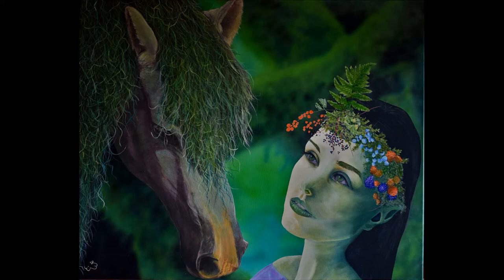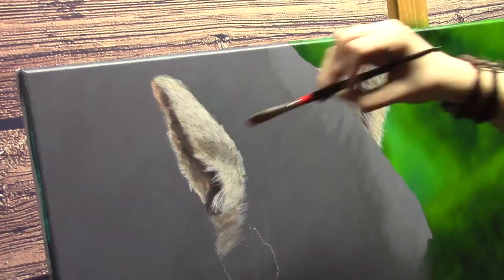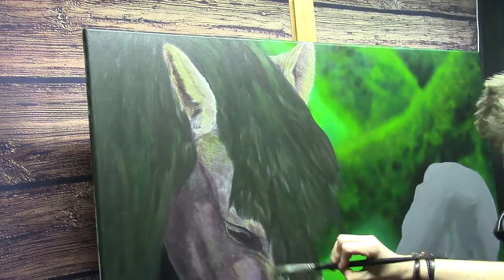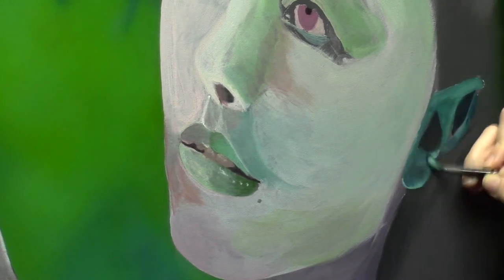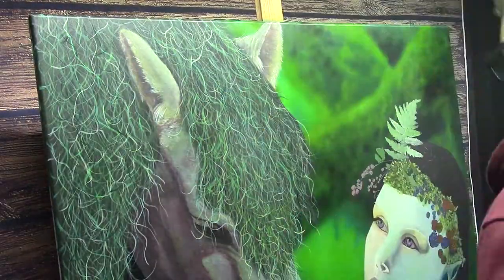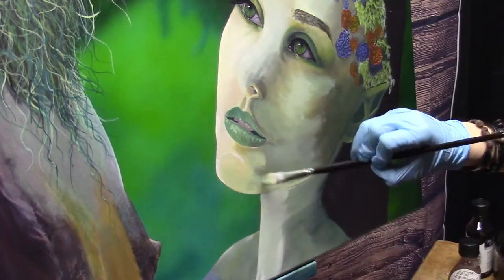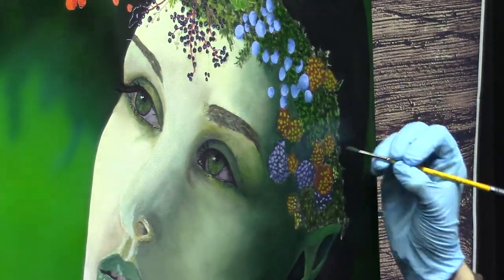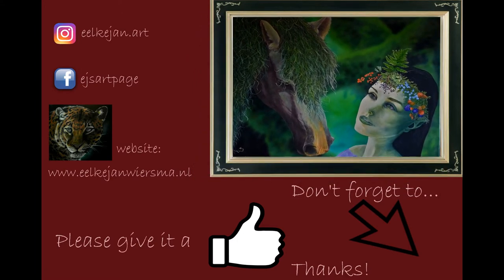Fantasy painting - Fruits of the forest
Today I share with you my new fantasy painting "Fruits of the forest". It is a painting about the queen of the tree elves and her horse, her best buddy! Done with the airbrush, acrylics and oil paints.

Let me know if you like the painting! :D